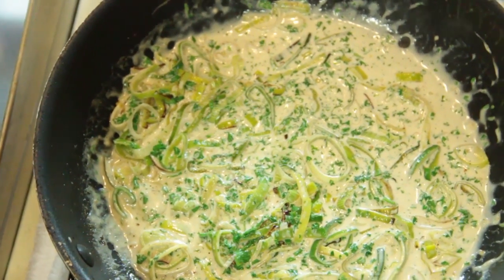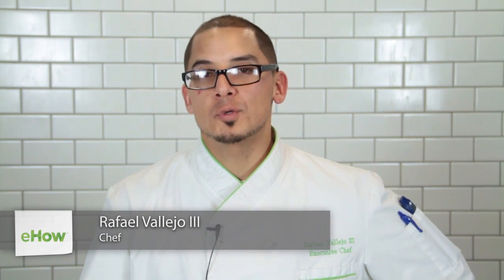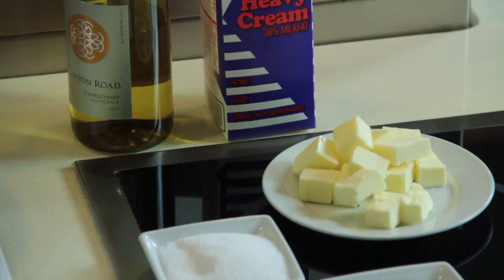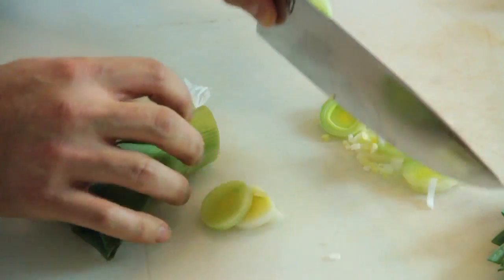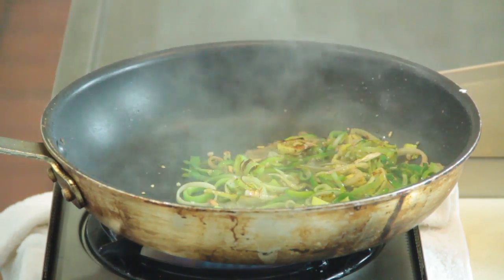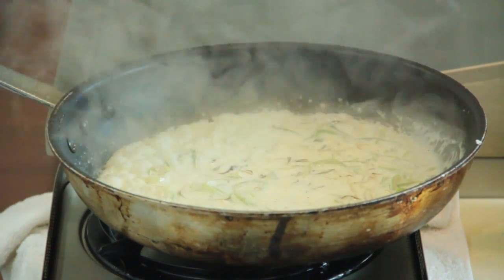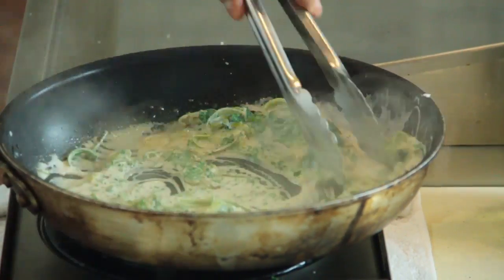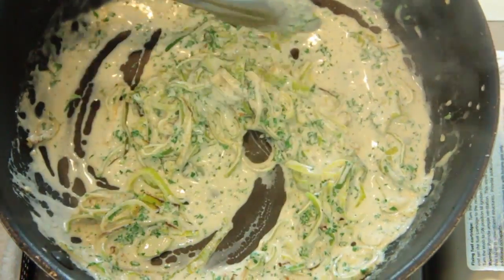A Parsley & Leek Cream Sauce : Delicious Recipes & Kitchen Skills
A parsley and leek cream sauce goes with fish, as well as just about everything else. Make a parsley and leek cream sauce with help from a executive chef with 12 years experience in the hotel and culinary arts in this free video clip.

Bio: Rafael Vallejo III is an executive chef with 12 years of experience in the hotel and culinary arts.

Series Description: You don't have to be a professional chef to cook delicious meals every night of the week. Bring delicious recipes into your house with help from a executive chef with 12 years experience in the hotel and culinary arts in this free video series.